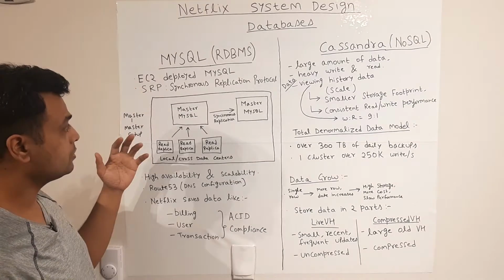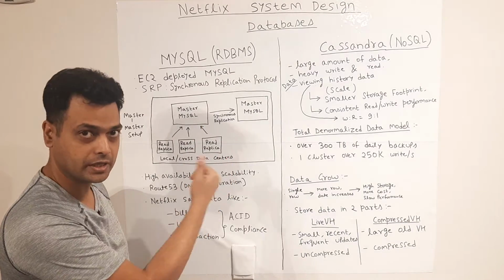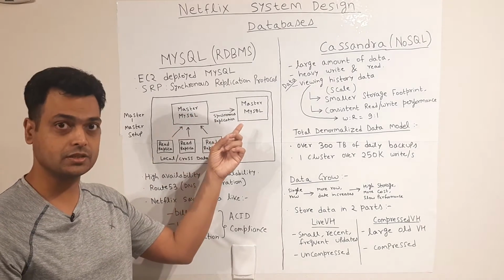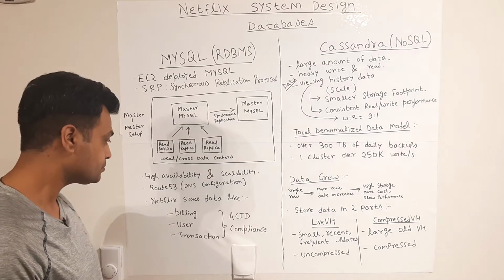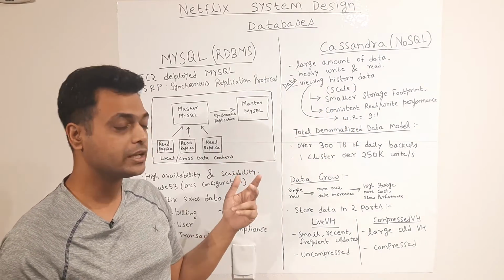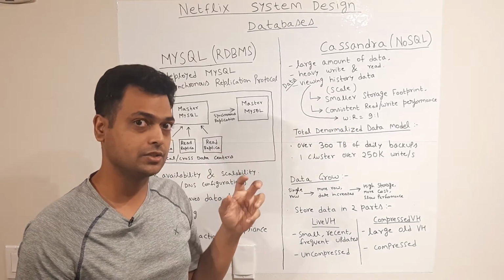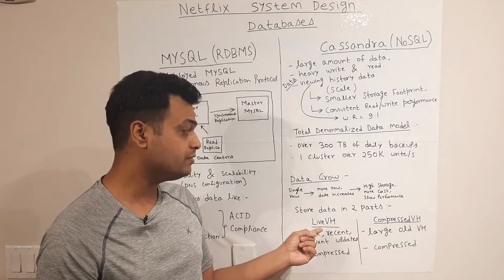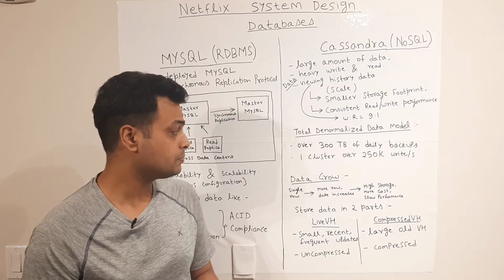Databases | MySQL | Cassandra | Netflix System Design | Programming With Ashish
Databases | MySQL | Cassandra | Netflix System Design

For more Cloud Computing related Information, check out our blog USATechnoBlade.com

Programming with Ashish :

Hi, My name is Ashish. I am a software engineer working in a a Tech company.

My aim of starting this channel is to share my knowledge on various software topics primarily focussed on coding and system design questions frequently asked in technical interviews. I hope this helps someone move ahead in their career.